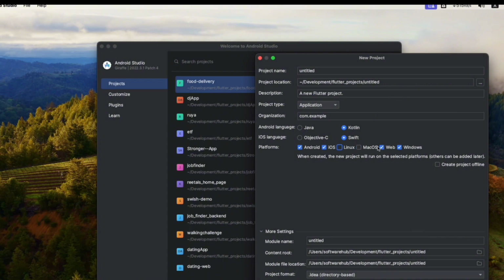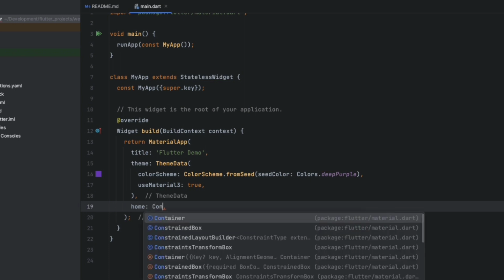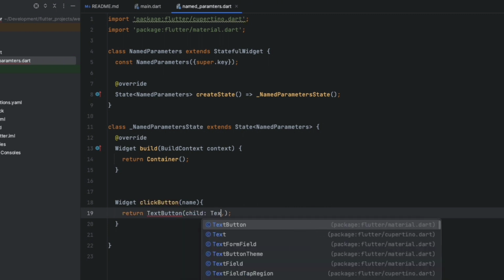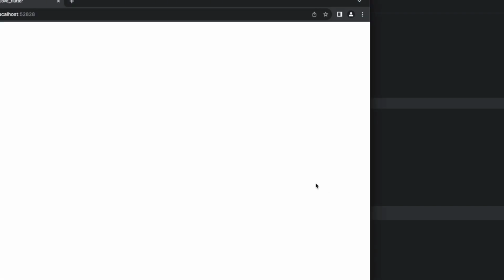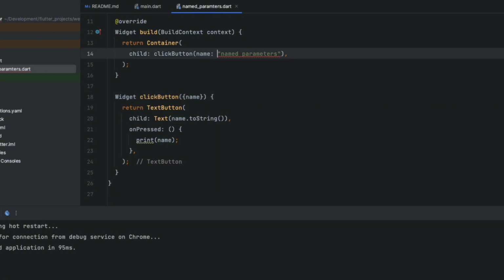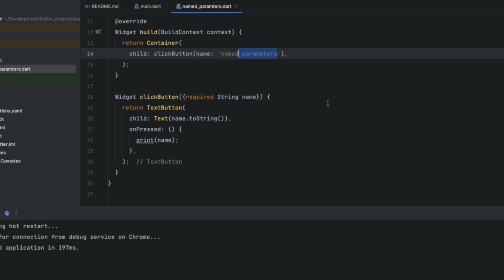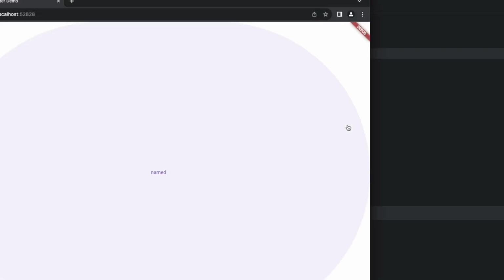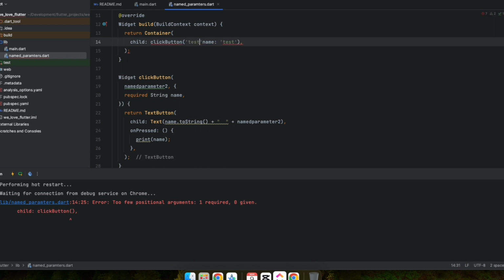Learn Flutter Named parameters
In this video, we are going to learn about named parameters in dart flutter.

Flutter just release its latest version 3.19.